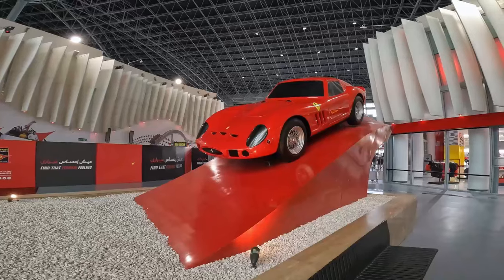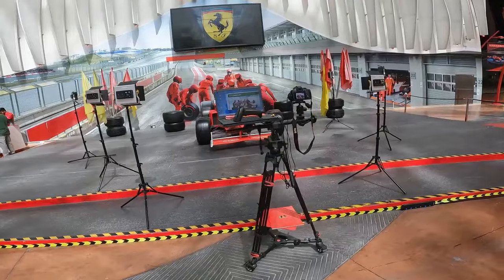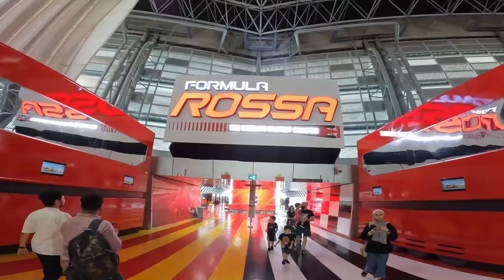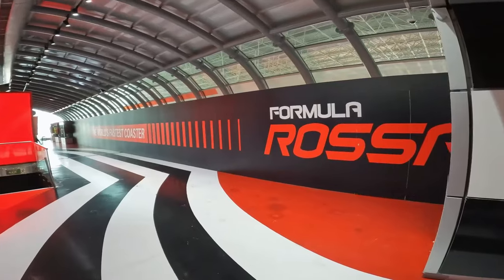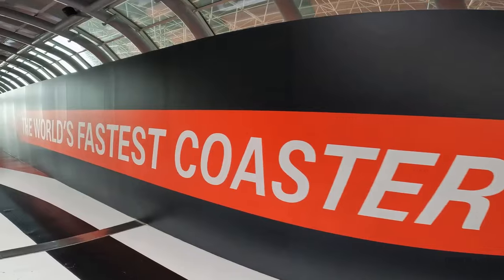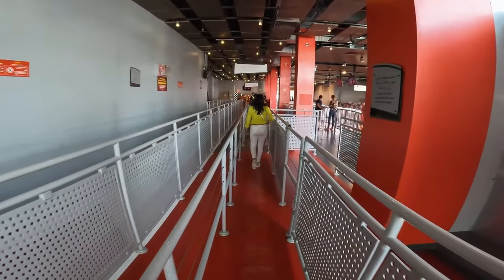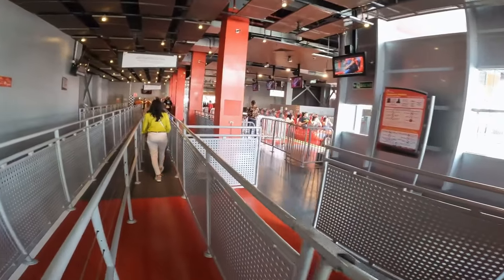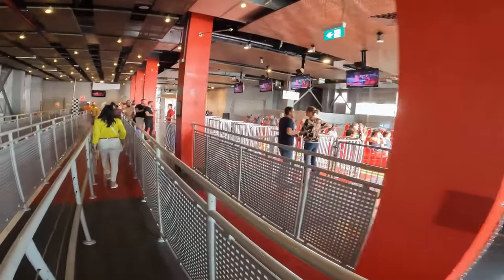Riding The FASTEST Roller Coaster In The World!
Join me for amy honest thoughts on Formula Rossa at Ferrari World, one the best roller coasters on Yas Island! This video covers everything you need to know about this incredible ride, including its thrilling key features like its record-breaking speed!

Formula Rossa is a must-ride for any roller coaster enthusiast visiting Ferrari World on Yas Island. Designed and manufactured by Intamin, this coaster is known for being the fastest roller coaster in the world, reaching speeds of up to 240 km/h (149 mph). The intense acceleration, high-speed twists, and exhilarating drops make it a unique and unforgettable ride experience.

Discover the rich history of Formula Rossa and what makes it a standout attraction at Ferrari World. With its unique combination of extreme speed and Ferrari-themed elements, this roller coaster provides an unparalleled adventure for theme park visitors.

Whether you're a seasoned coaster fan or planning your next theme park visit, this video provides comprehensive insights into why Formula Rossa is considered the best roller coaster on Yas Island.